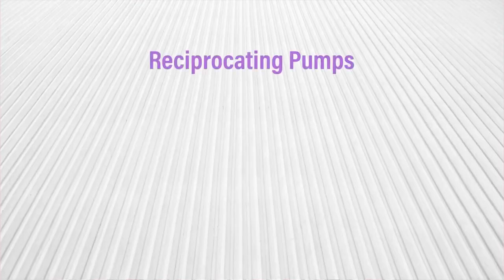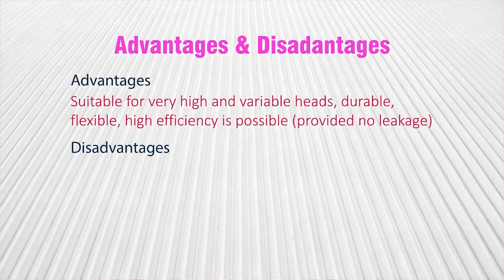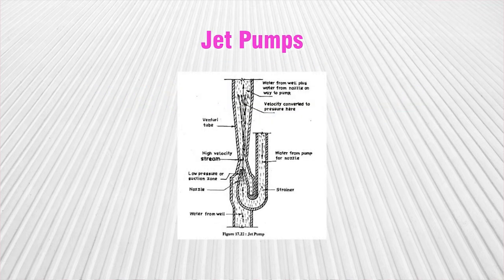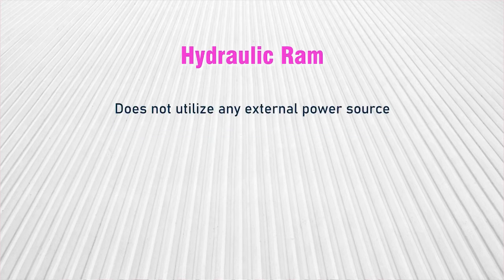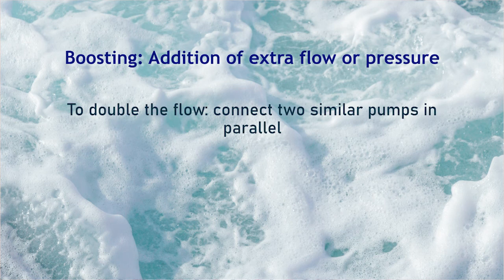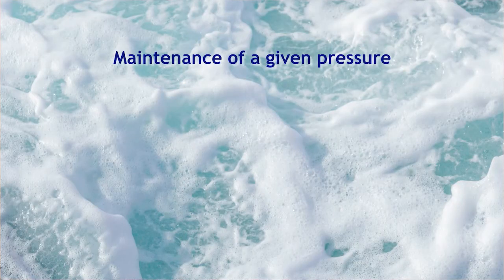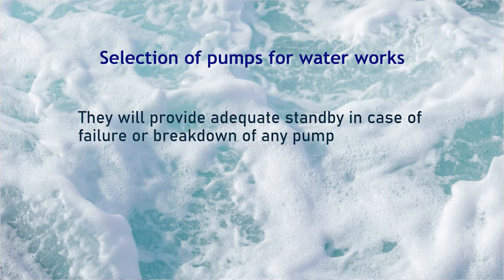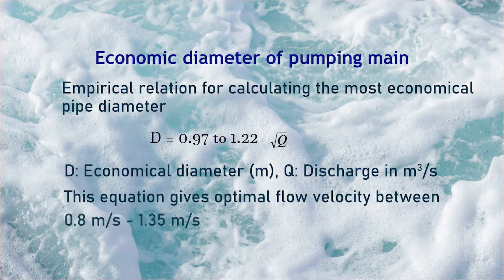Pump and Pumping requirement, Valves and Appurtenance-II